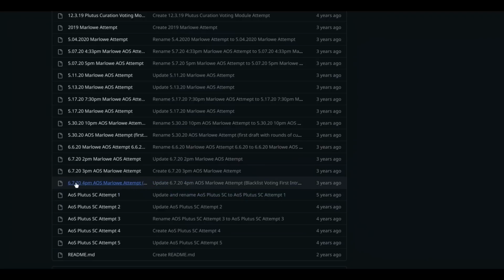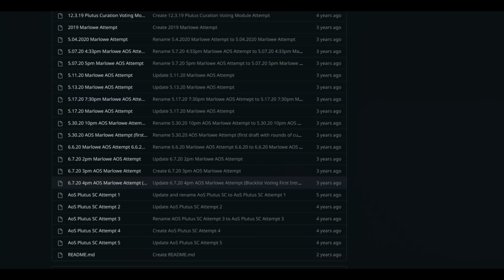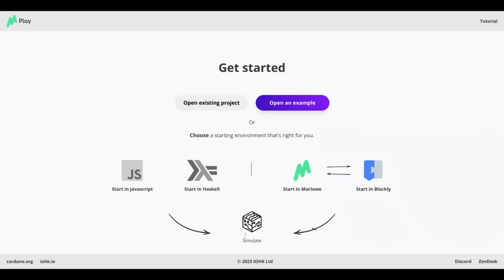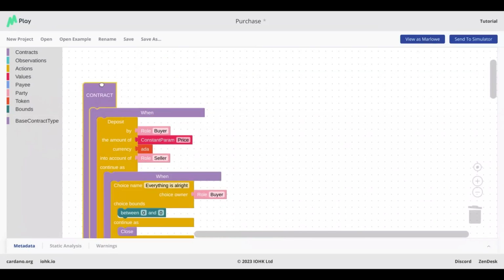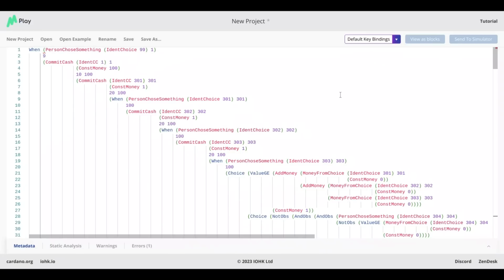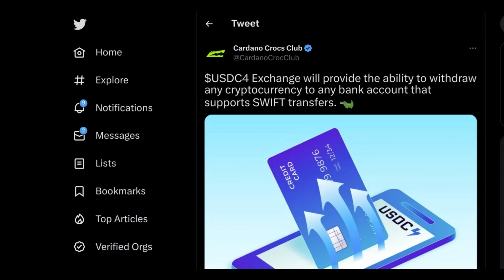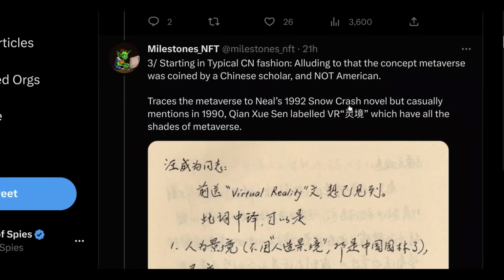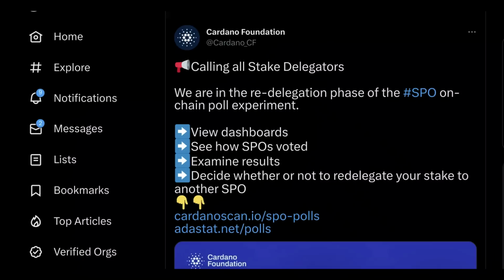Low Code Cardano (ADA) | Cardano Rumor Rundown #615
Join the Army of Spies Stake Pool (Ticker: AOS)!

The big day has finally arrived. Marlowe, Cardano's low code smart contract language has finally hit mainnet & now anyone can build on Cardano.

Official Fresh Roasted Coffee from Africa, Central America, & Asia►►

Timestamps►►
0:00 Intro
0:52 Been Waiting Forever for This
4:40 Marlowe Playground
5:43 Blockly & Marlowe
10:30 Cardano Crocs Club Fiat Offramp
11:58 CCP Web 3 Whitepaper
14:05 Re-delegation Phase Continues!